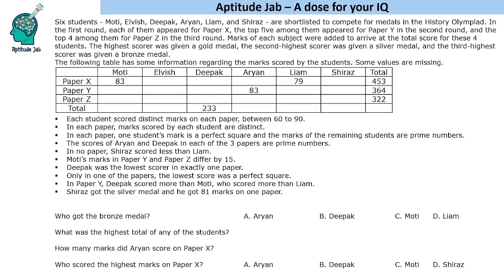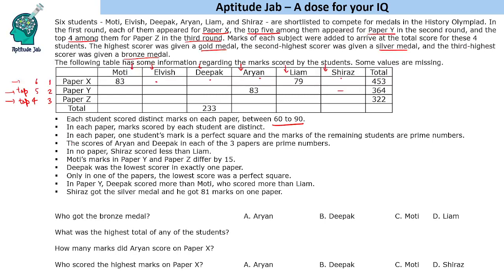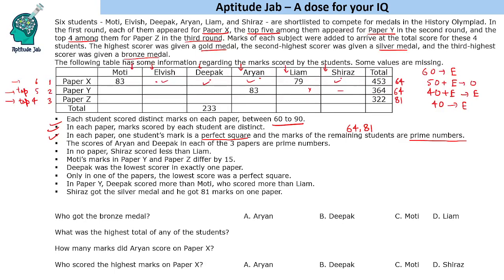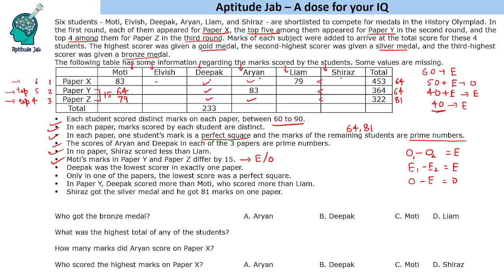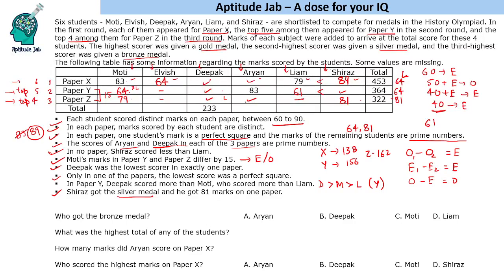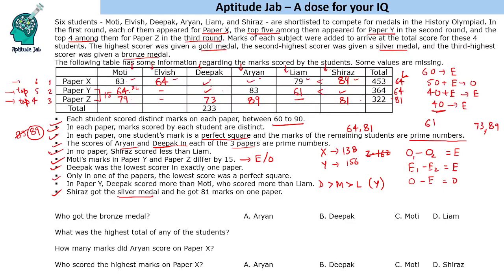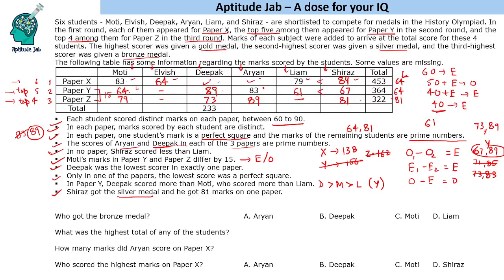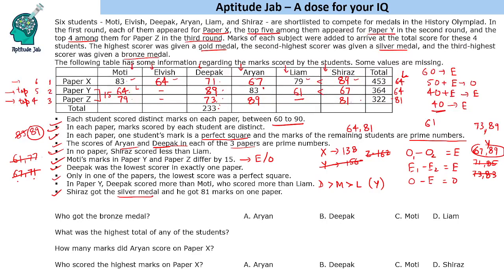CAT Infinite DILR - Set 367 | Medals in the History Olympiad | Number Puzzle | Data Table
Six students are shortlisted to compete for medals in the History Olympiad. In the first round, each of them appeared for Paper X, the top five among them appeared for Paper Y in the second round, and the top 4 among them for Paper Z in the third round. Marks of each subject were added to arrive at the total score for these 4 students. The highest scorer was given a gold medal, the second-highest scorer was given a silver medal, and the third-highest scorer was given a bronze medal.